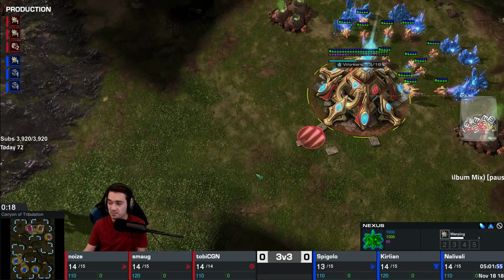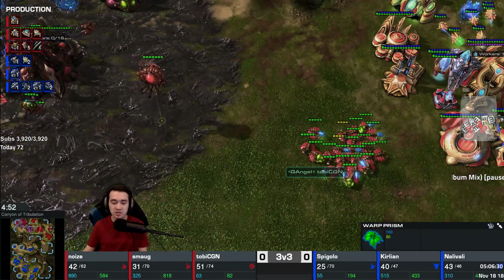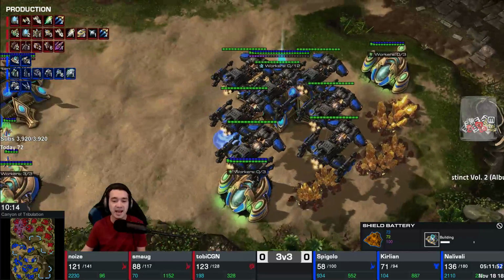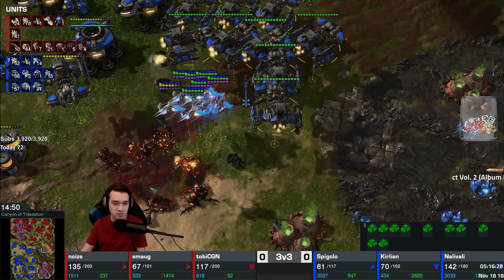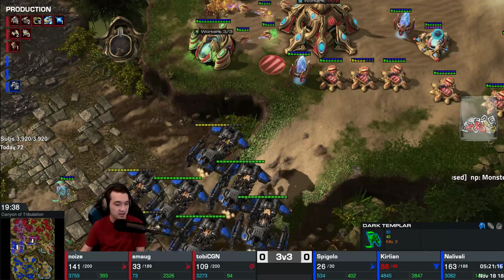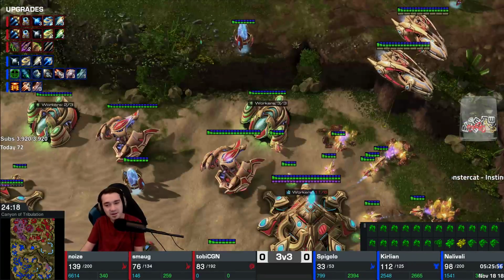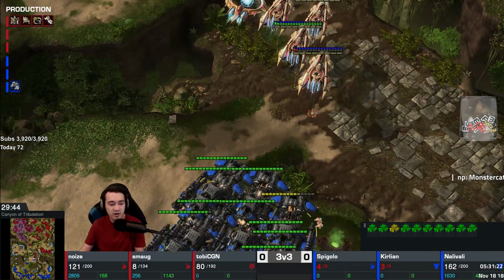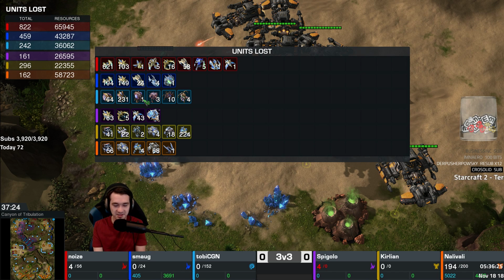BRONZE LEAGUE HEROES #104 - CARRIERS VS BATTLECRUISERS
Some of the most intense mid game strategies end up in a massive capital ship slugfest.